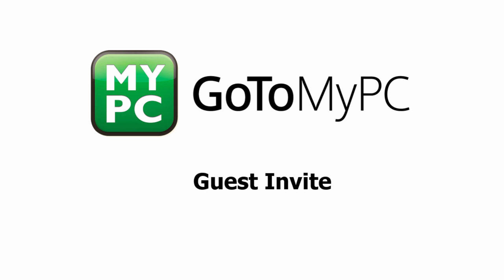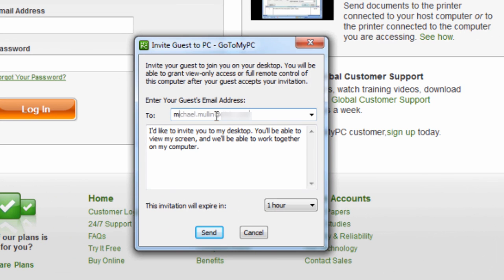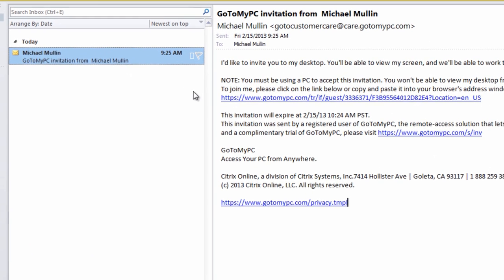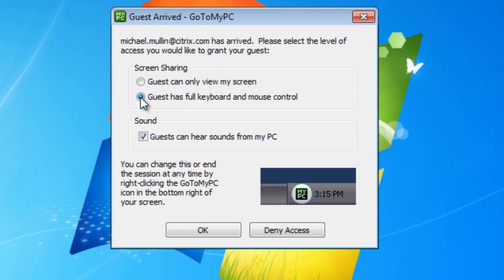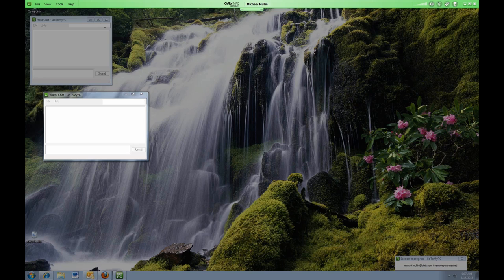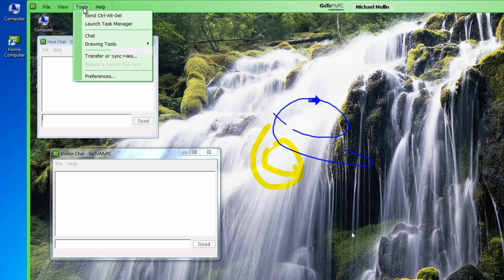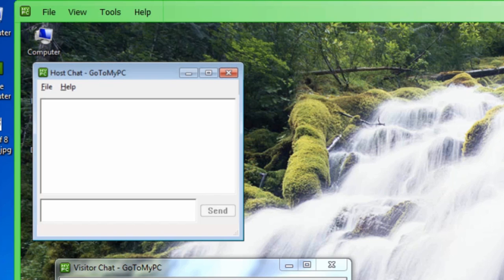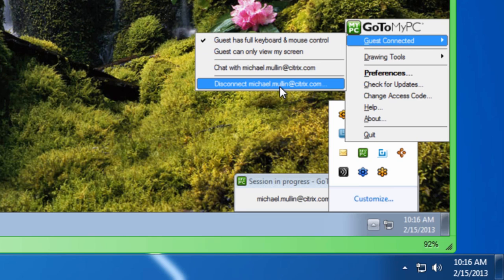GoToMyPC Guest Invite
Easily invite a guest to your computer with GoToMyPC.